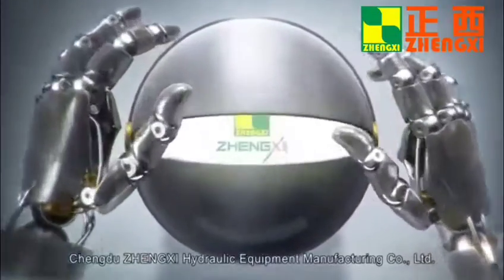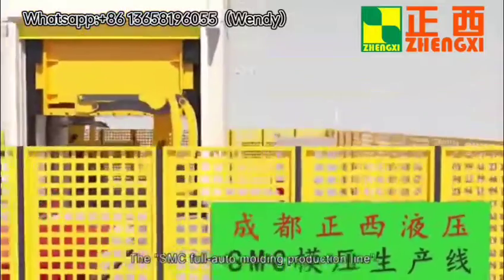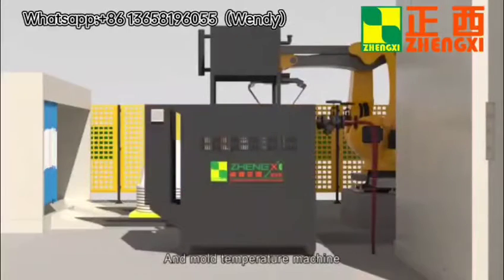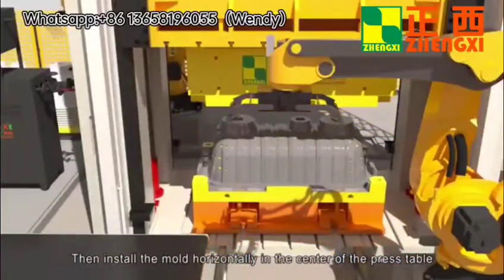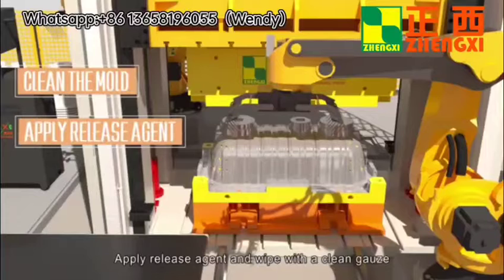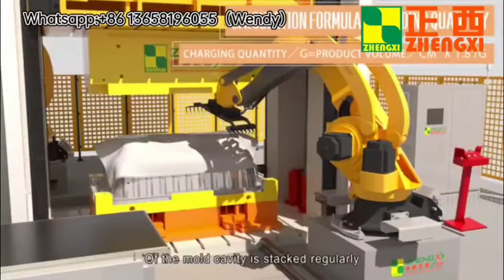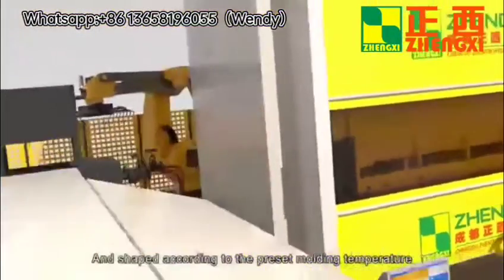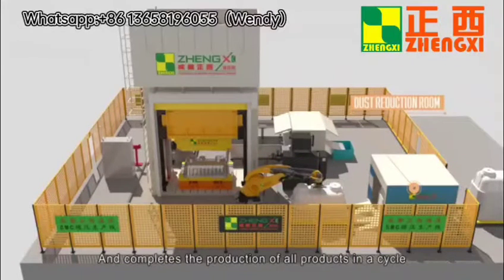SMC sheet moulding compounds process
Chengdu Zhengxi Hydraulic Equipment Manufacturing Co., Ltd is dedicated to be China top hydraulic press manufacturer and supplier.How to purchase a hydraulic press that is cost-saving but totally customized as per to your requirements. ___________________________________________________________________________ Tell us your answers to the following questions first: 1 . Why need you to buy a hydraulic press ? Answer 1 : to set up a new factory . Answer 2: to enhance production capacity of old factory. 2. Do you know how to choose the technical parameter to achieve your production target ? 3. How many pieces of final products you want to make on the hydraulic press? 4.How to plan the whole factory layout? 5. How many labor you plan to hire for the new factory? 6. Which factor you think is more important in purchase?A quality machine?A good price? ___________________________________________________________________________ What we can help you in choosing a ideal hydraulic press? 1 . Offer us your drawing of the final product and raise your requests.We will offer you a customized turnkey machine that meets your demands. 2. Our service covers from design suggestion,machine manufaturing,product formula,on-site installation to overseas service.
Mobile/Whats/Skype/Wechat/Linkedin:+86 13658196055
E-mail: ___________________________________________________________________________ hydraulic press#hydraulic press machine#hydraulic press machine manufacturer#hydraulic press machine supplier#hydraulic press machine factory#hydraulic press machine exporter#hydraulic press source#power machine#CNC machine#industrial machine#machinery#manhole cover machine#manhole cover press#manhole cover hydraulic press#composite material#new material#composite material moulding#composite material forming#composite material pressing#powder forming powder pressing#block pressing#brick pressing#extrusion machine#deep drawing machine#auto parts manufacturing#carbon fiber#water tank press#panel press#hot forming press#hot moulding press#4 pillar press#4 column press#H-frame press#head liner press#hand tool part press#automobile body press#stamping press#extruding press#punching machine#stretching machine#car roof press#engine hood press#wheel barrow press#kitchen ware press#pot press#pan press#cookware press#sink press#cold forge press#forging press#wagon part press#aerospace part press#fan press#tractor part press#motorcycle press#refractory part press#licking brick press#gear press#bear press#straightening press#hydraulic press working#hydraulic press test